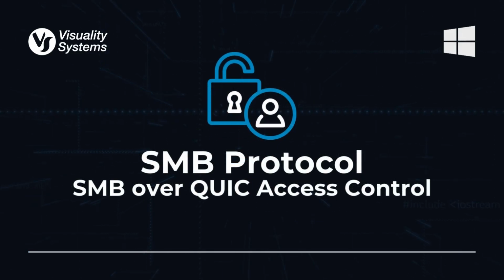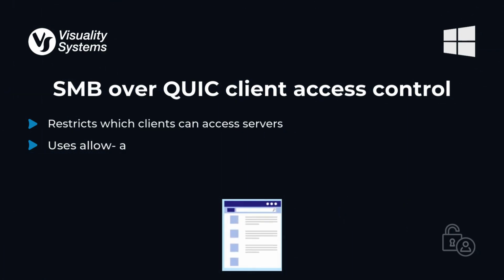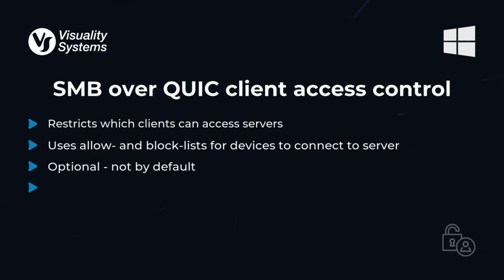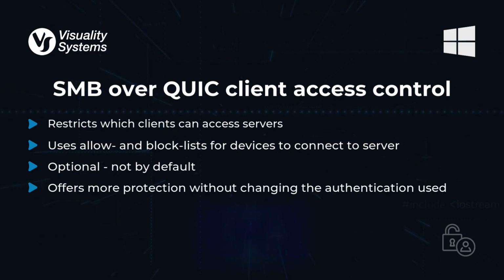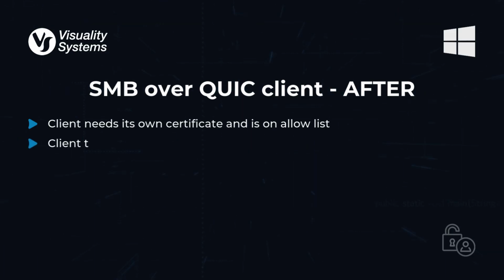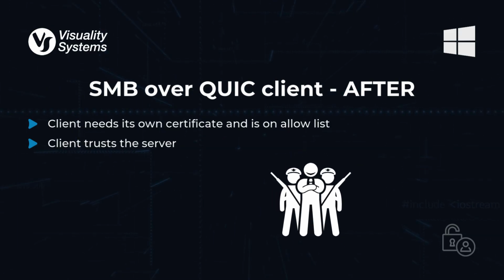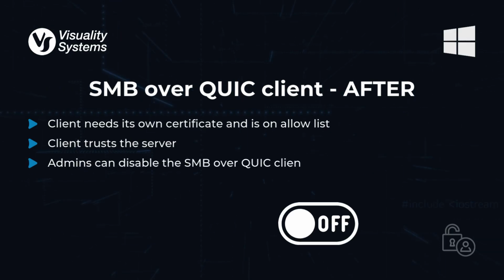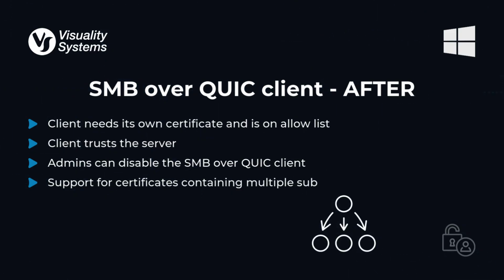SMB Protocol Security Measures: SMB over QUIC Client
SMB Protocol Security Measures - Episode #8: SMB over QUIC Client
In this tutorial series we present Microsoft's SMB Security Measures.

Visuality Systems - The SMB Protocol Experts
Committed to Providing Secure SMB Solutions

Video Chapters:
00:00 Introduction
0:36 SMB Security Measures
1:18 What Is SMB over QUIC Client Access Control?
1:43 SMB over QUIC Client - Before the Change
1:58 SMB over QUIC Client - After the Change
2:31 SMB over QUIC Client - Configuration & PowerShell Commands
4:21 SMB over QUIC Client - Best Practices & Pitfalls

SMB over QUIC Client video 0.2 rb